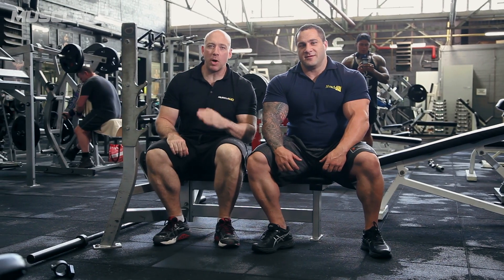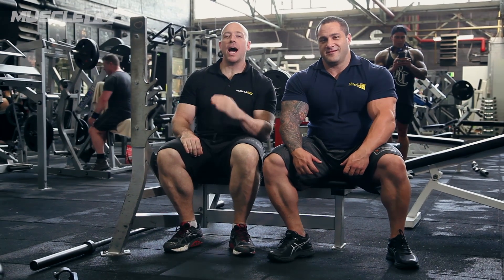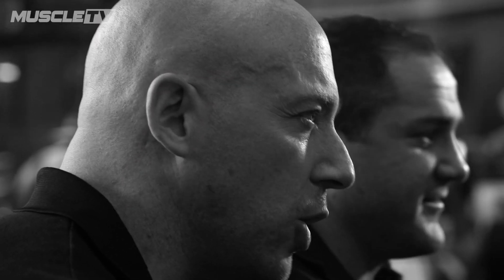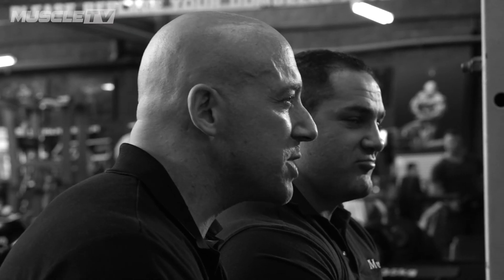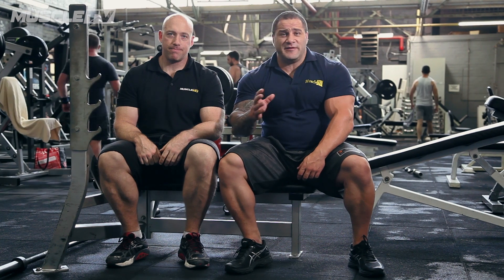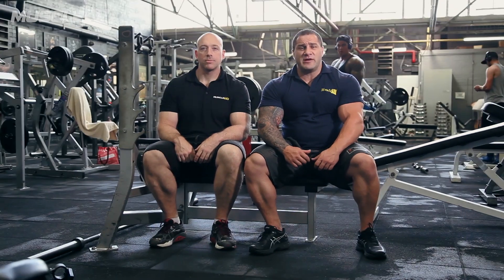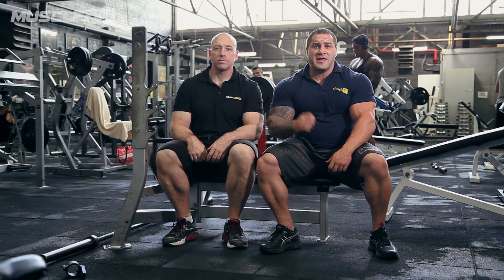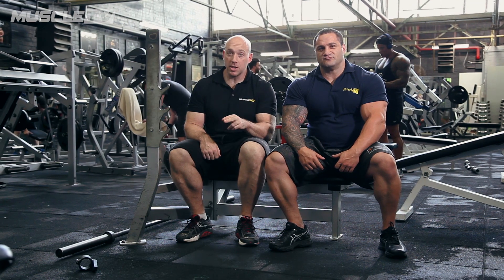How-to Build BICEP PEAKS (Secrets Revealed) ✓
Are you struggling to get peaks on your biceps? The secret revealed behind building massive bicep peaks!